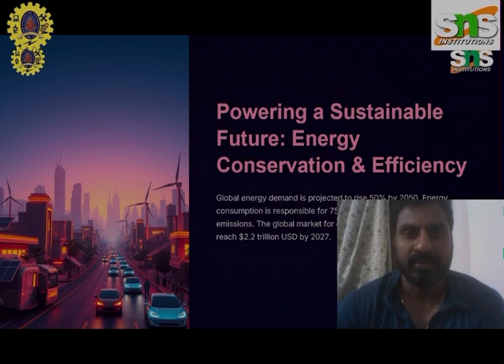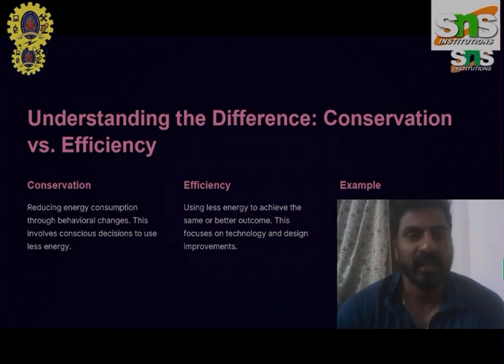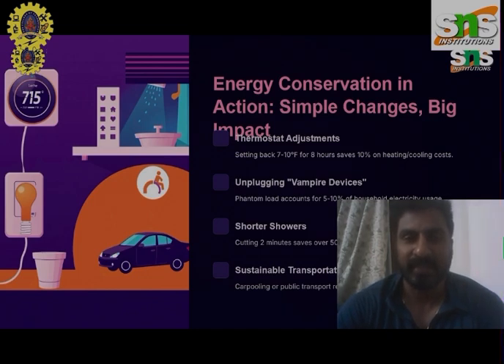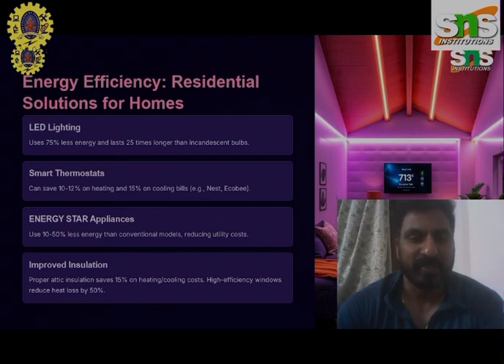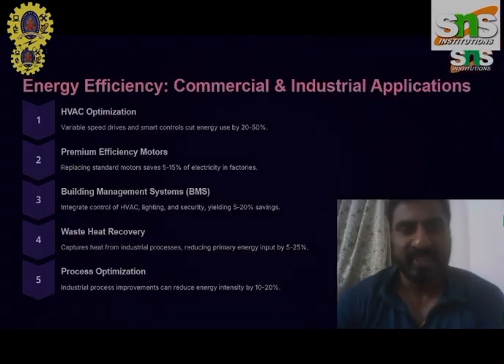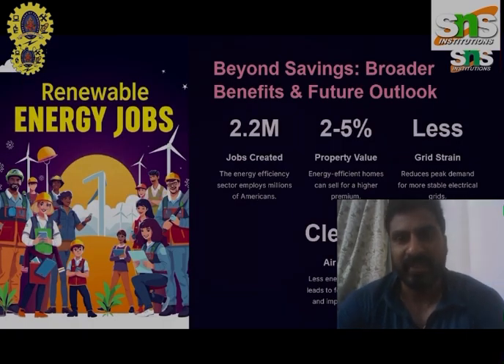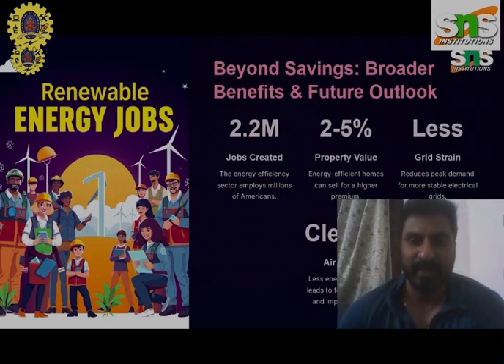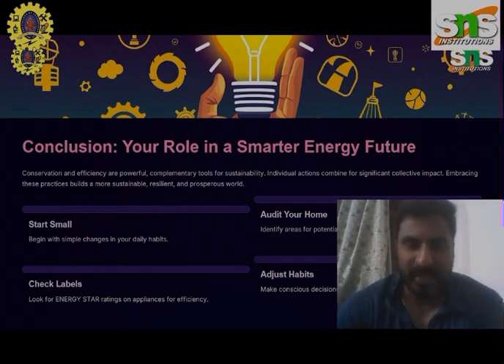Design Thinking Environmental aspects|R.Vijayakumar|SNS Institutions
Sustainable energy sources offer significant environmental benefits by reducing greenhouse gas emissions and air pollution, contributing to climate change mitigation and improved public health.